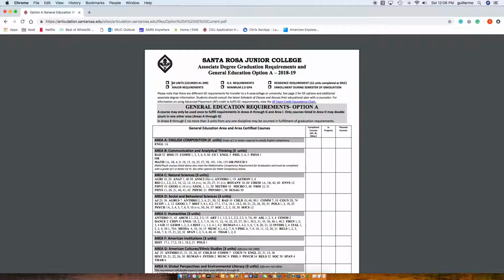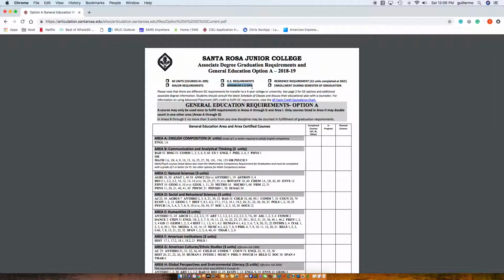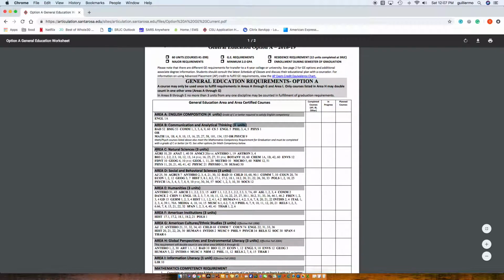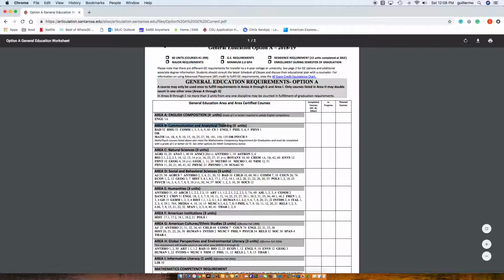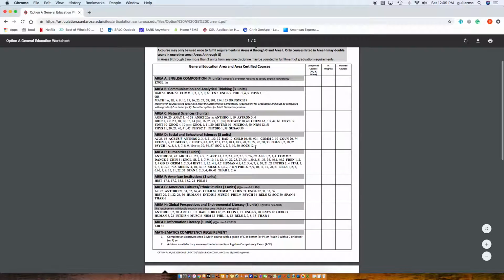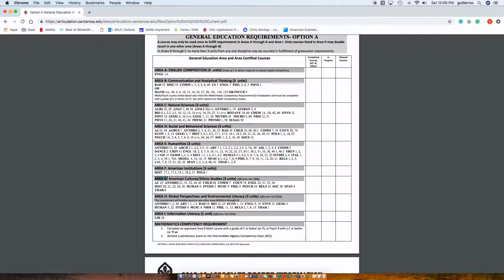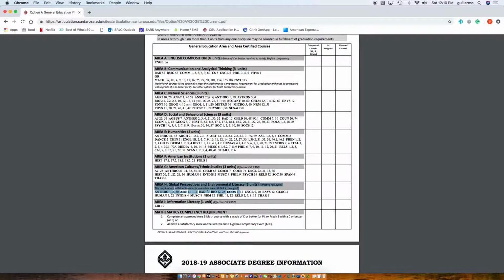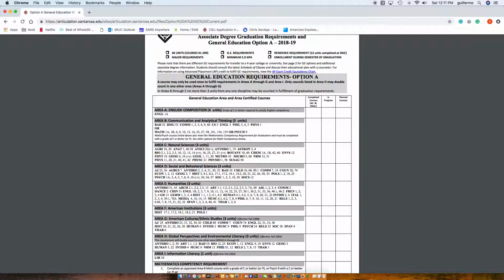GE Pattern Option A: Associate Degree at SRJC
Option A: Associate Degree only

Is for an Associate Degree.
60 units are required.
from classes that are course numbered: 1-299.